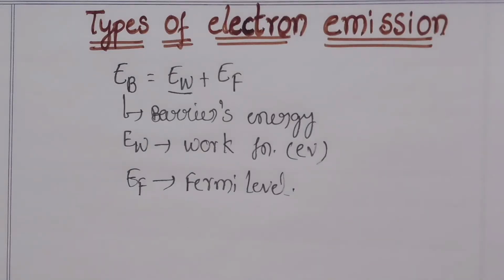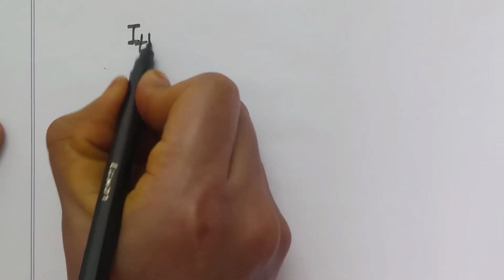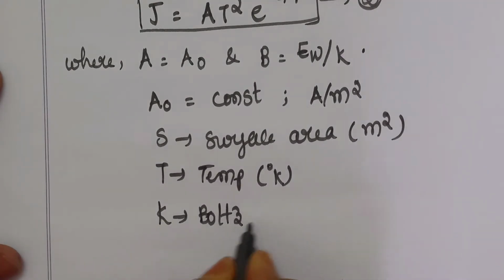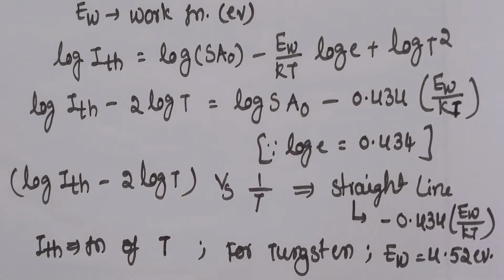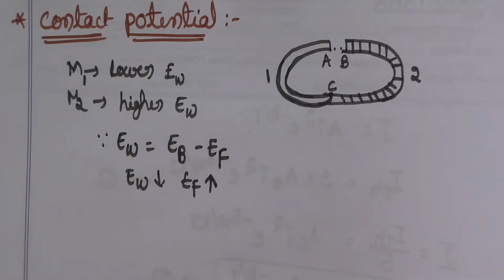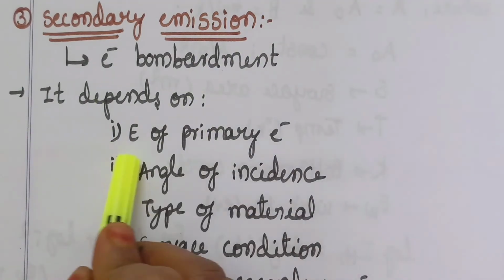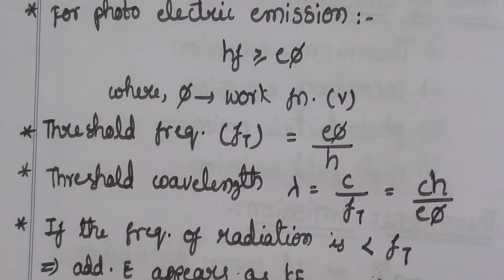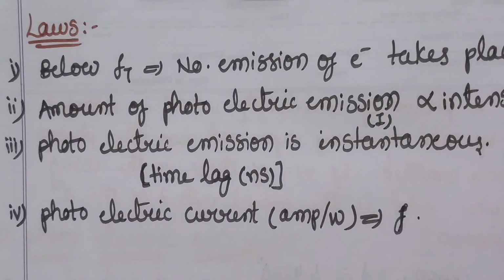DETAILED EXPLANATION ABOUT TYPES OF ELECTRON EMISSIONS